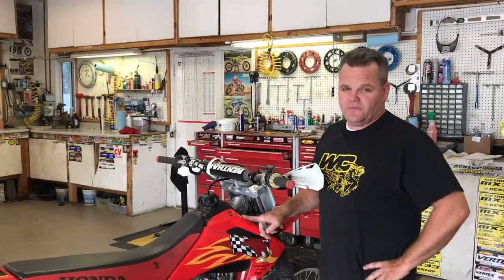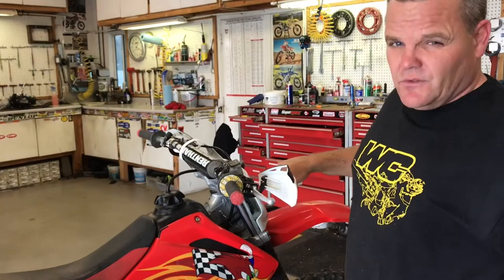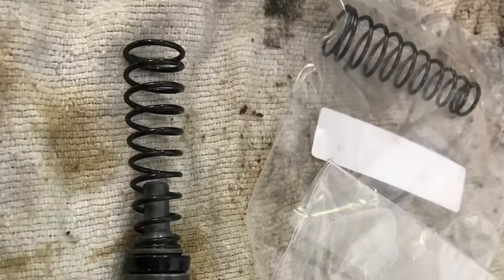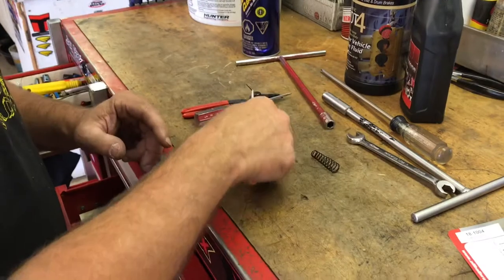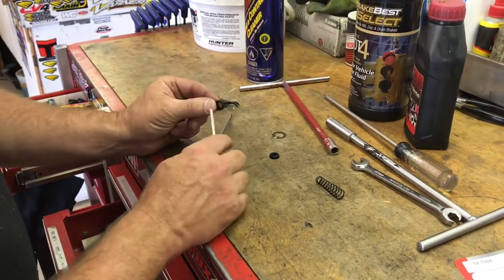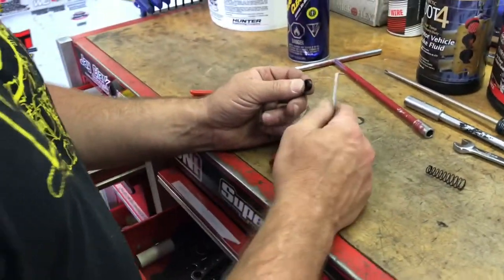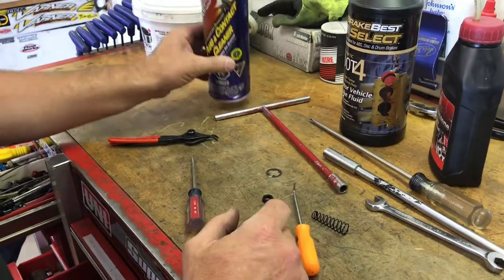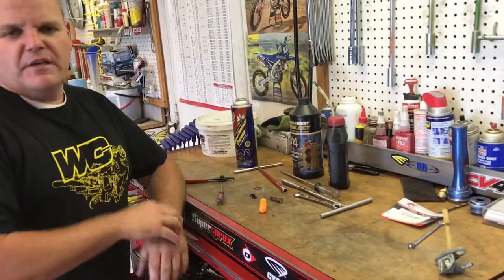Front Brake Rebuild on CRF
We show you how to re-build the front brake on you Honda with the All Balls Racing re-build kit.